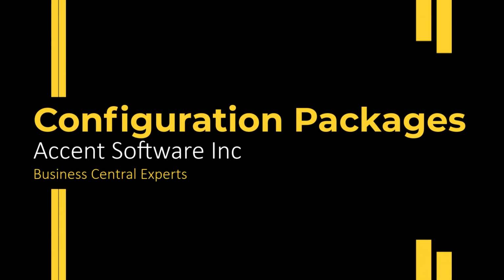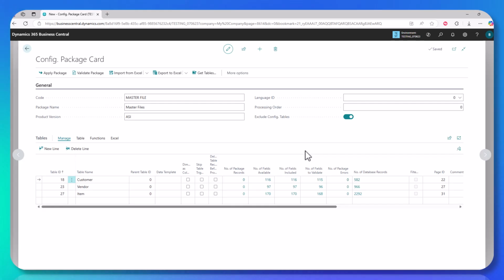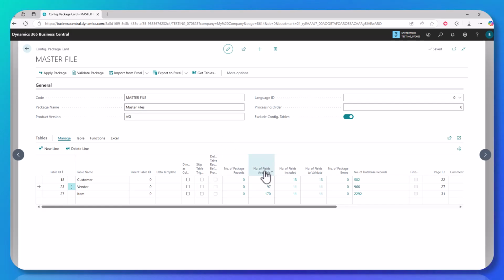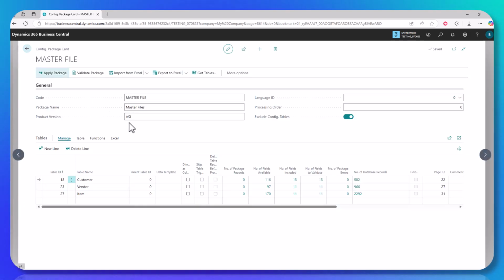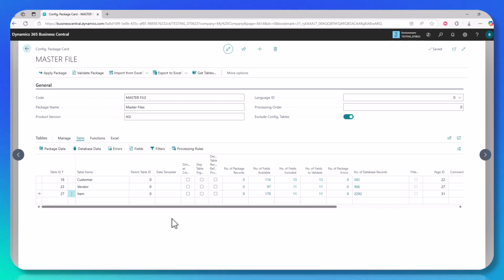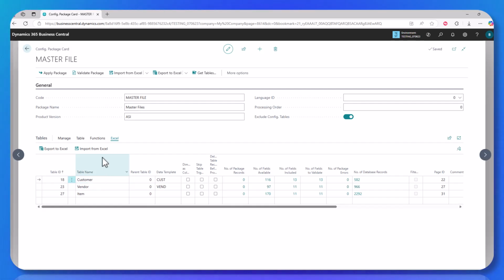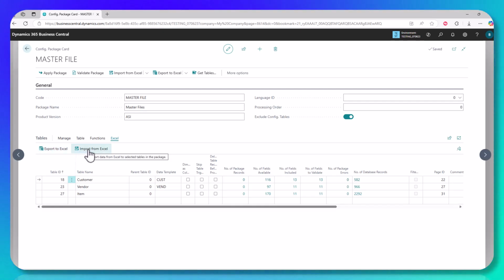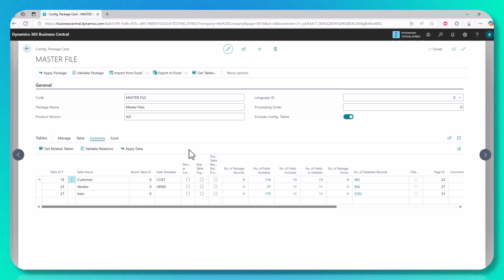Microsoft Dynamics 365 Business Central - Data Migration using Configuration Packages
In this video we highlight some of the data migration capabilities of Microsoft's Dynamics 365 Business Central software.  There is a lot more functionality than what we can show in these short videos, so reach out to us to discuss whether D365 Business Central is a good fit for your business needs.